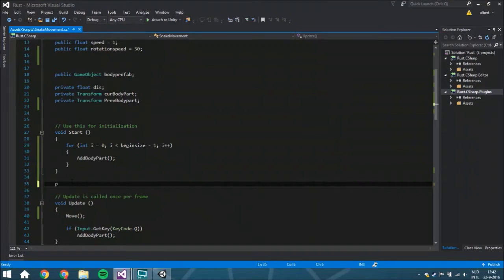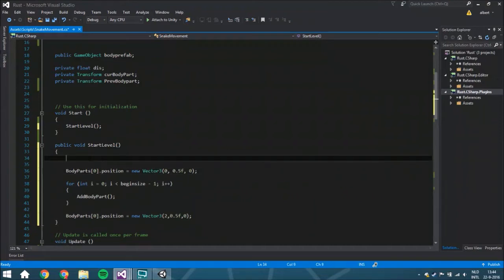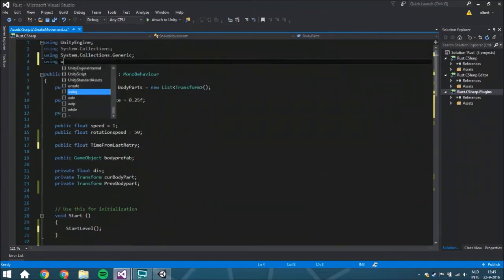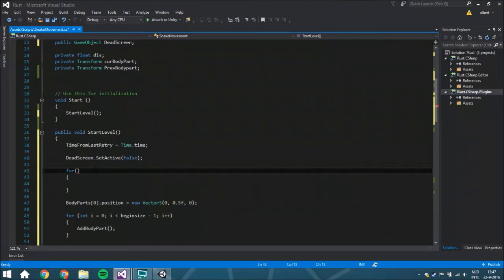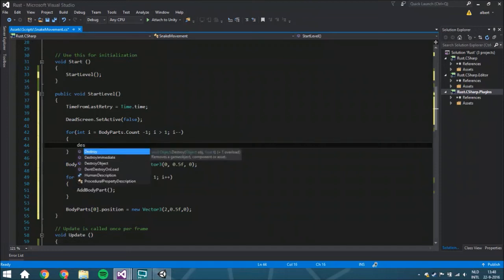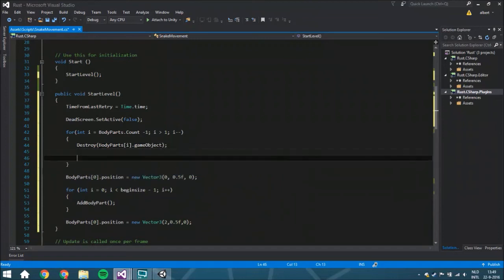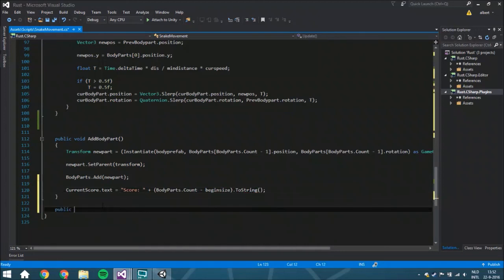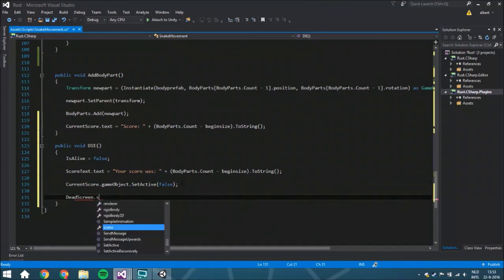[Unity 5] Tutorial: How to create snake 3D in Unity - part 4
In this tutorial we are going to create Snake 3D

(if you think I should add more to this game, just put it in the comment section ;) )

Daily
 ├ instagram (almost every day):
monthly